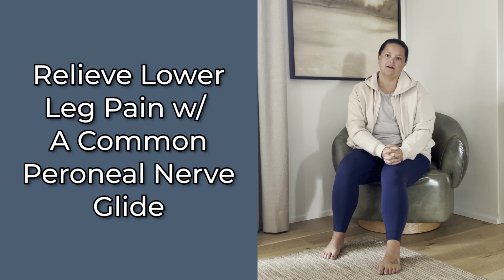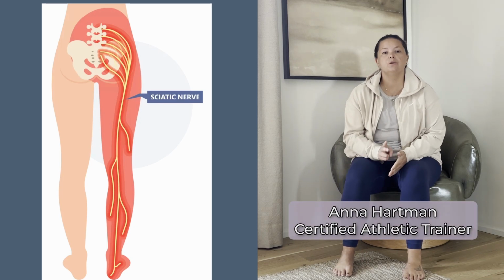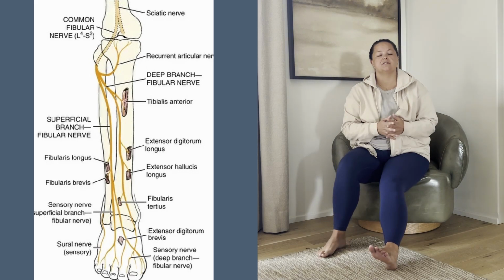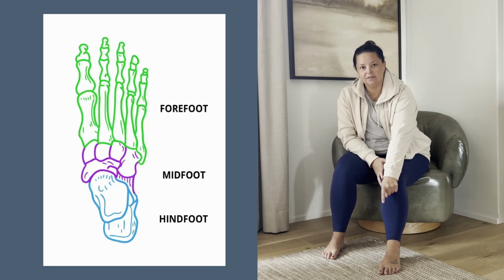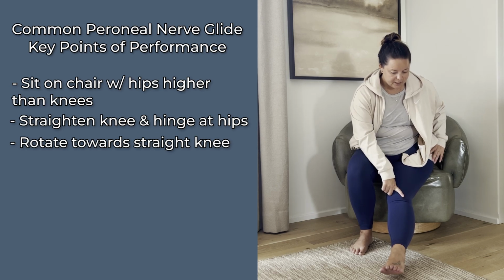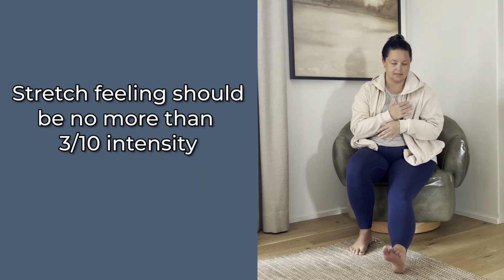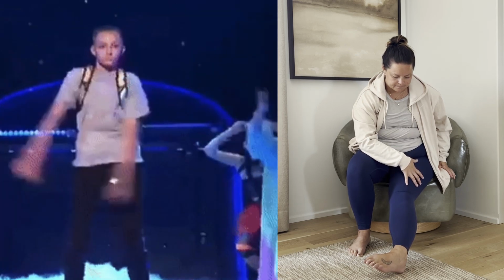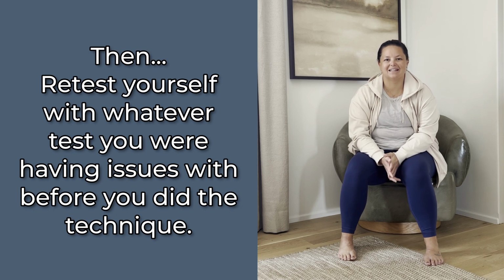Relieve Lower Leg Pain | Common Peroneal Nerve Glide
Are you looking for a natural and effective way to relieve lower leg pain? This technique is often underutilized but can be a powerful tool to help with lower leg pain and can also help to improve your ankle mobility.

VIDEO CHAPTERS
0:00 - Relieve Lower Leg Pain
0:15 - Lower Leg Nerve Anatomy
0:52 - What The Common Peroneal Nerve Innervates
1:19 - How To Perform The Common Peroneal Nerve Glide